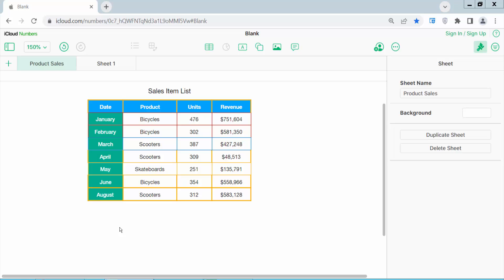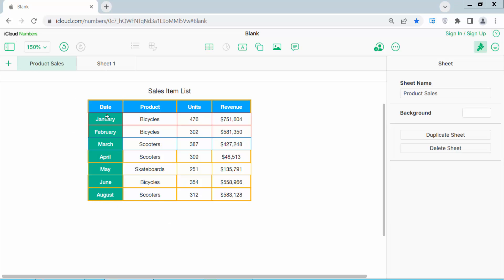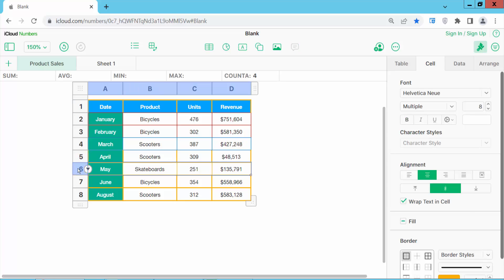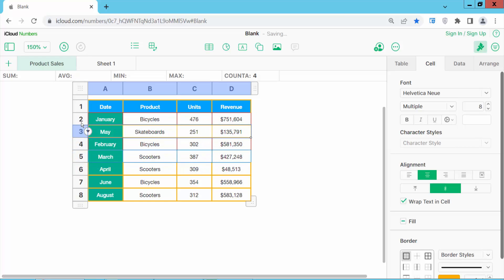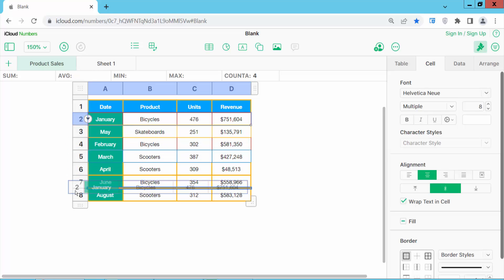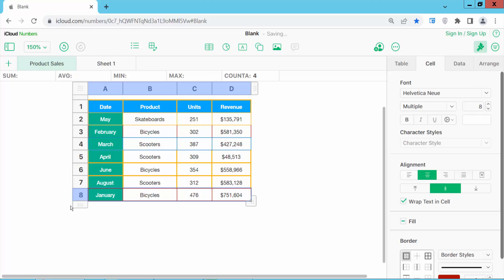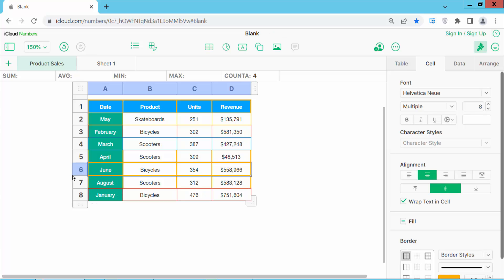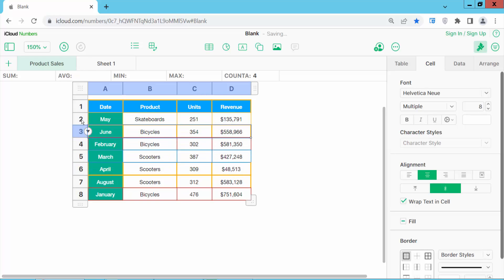How to move rows in Apple Numbers (Spreadsheet) on Mac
Hello everyone, Today I will show you, How to move rows in Apple Numbers (Spreadsheet) on Mac.